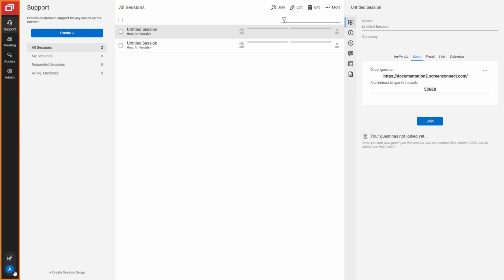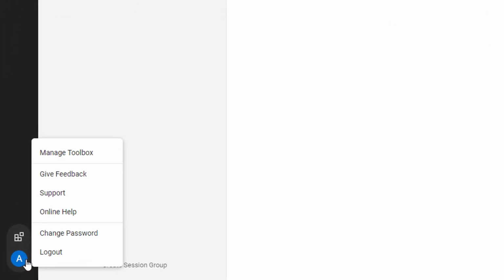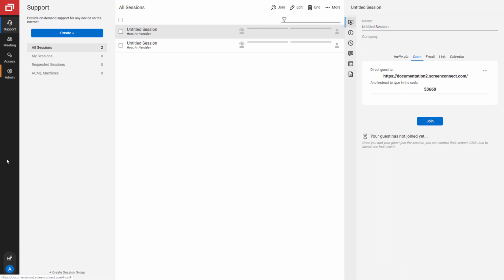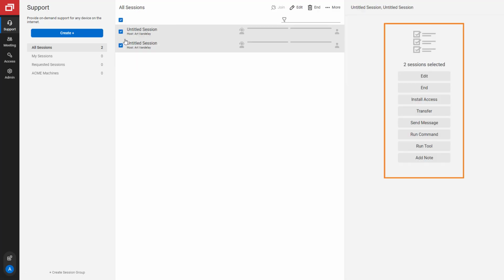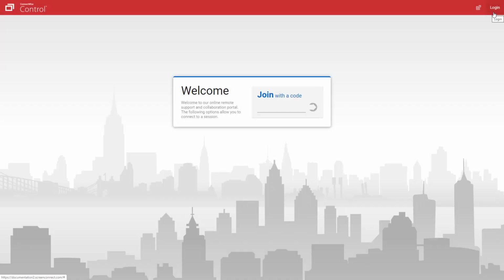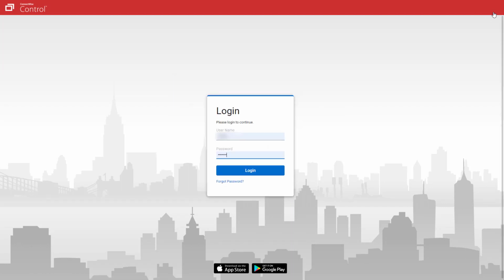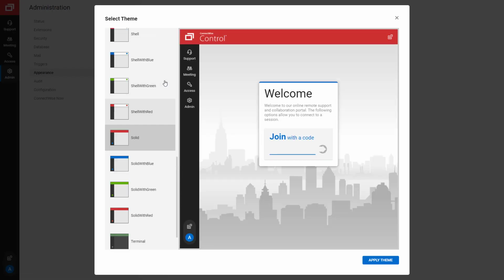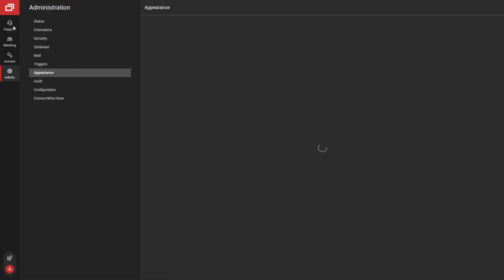ScreenConnect: 2020.2 Feature Preview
We're giving you an inside look at the 2020.2 release in ConnectWise Control.

Anytime, anywhere remote support from ConnectWise Control lets you remotely control devices and help your customers whether they’re around the corner or around the world. Exceed service delivery expectations with fast, reliable, secure remote support that offers instant connectivity, scalable security features, and seamless integration.